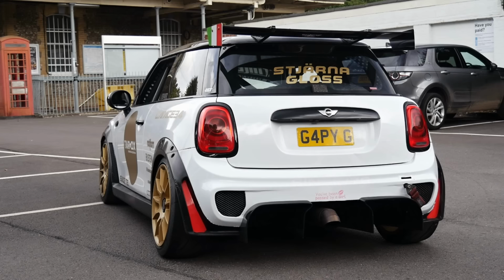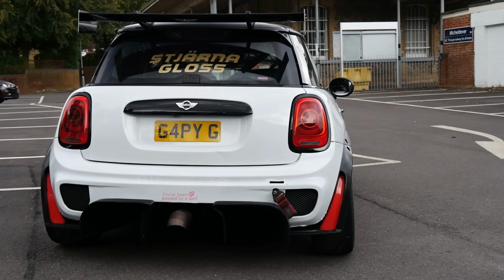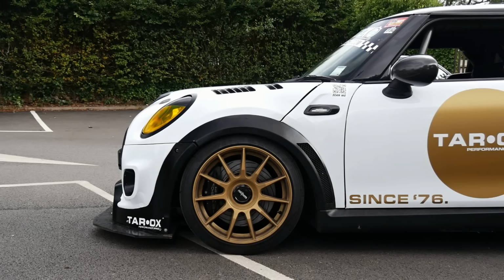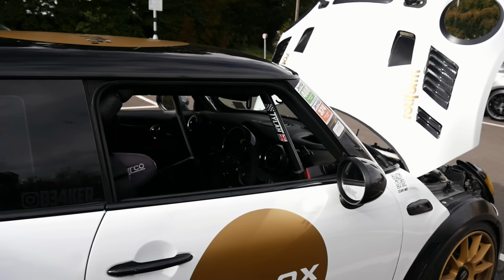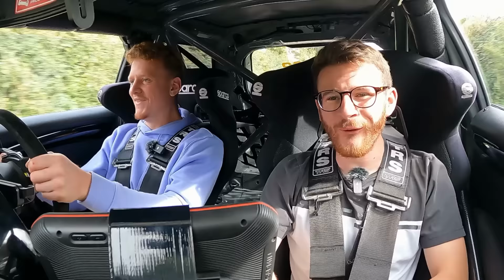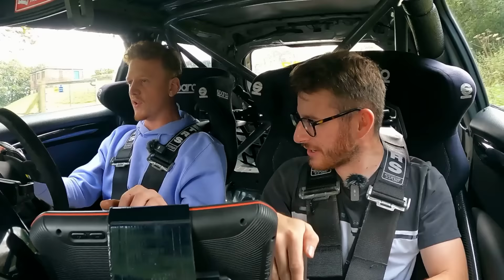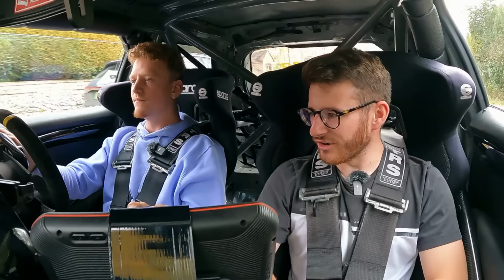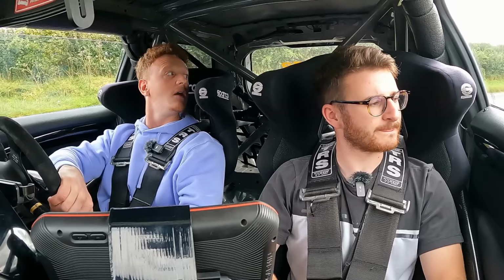Andy's Time Attack Mini JCW Challenge 210 is now a 405BHP ANIMAL!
A few years ago I met Andy and filmed his 315BHP Track Spec JCW Challenge 210, but since he's been busy since modifying the car further to a 400+BHP racecar, I thought it'd be rude not to get another video done - this thing is NUTS!